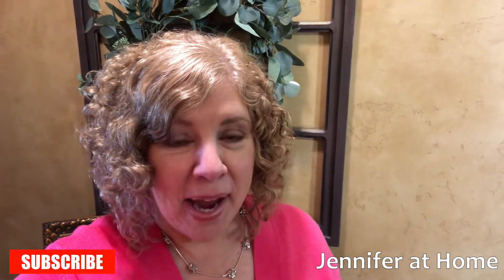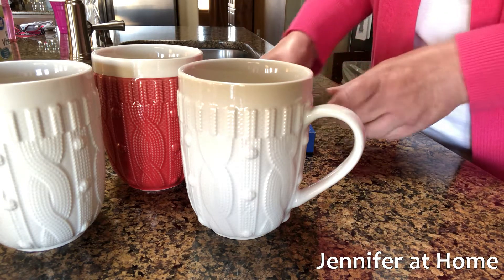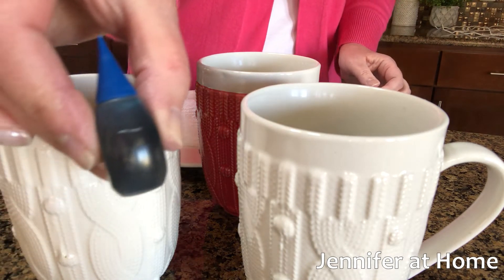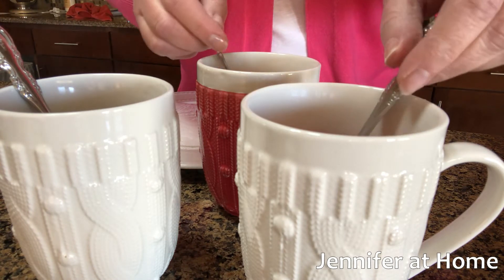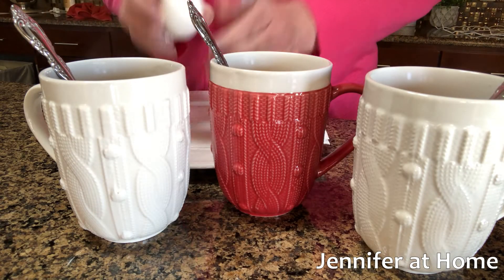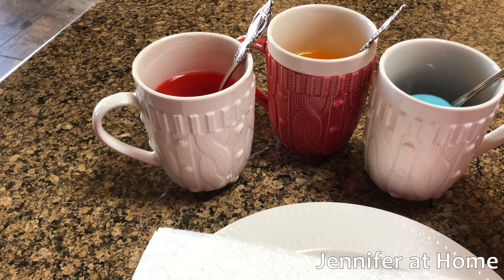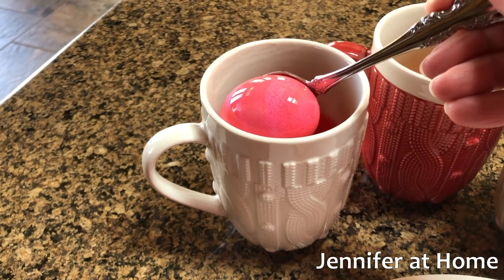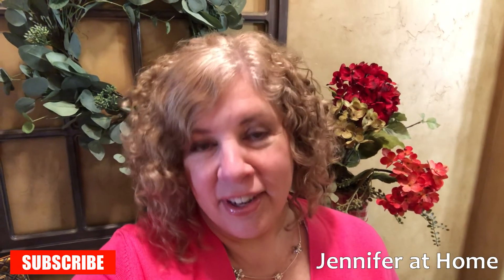Easy Colored Easter Eggs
Hi Friends,
  Thanks for joining me while I make some “Easy Colored Easter Eggs.”

I’d love to hear what you thought about my Easter Eggs.

New Videos Come Out Every Saturday Morning!  You just might get a bonus video a couple of times a month during the week, so be sure to turn on your notifications!